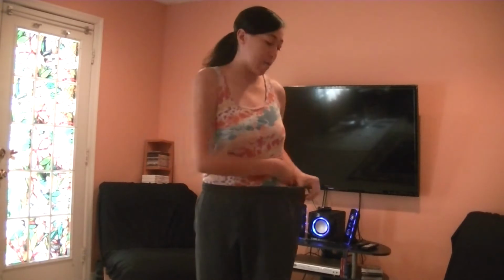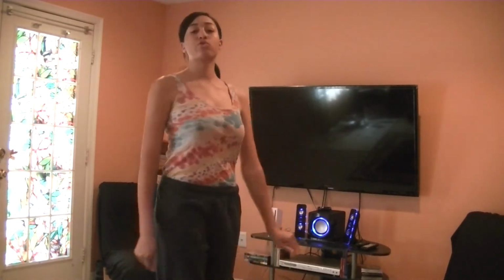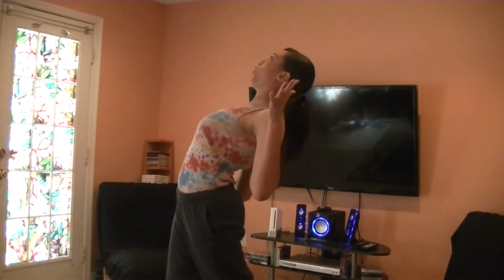HOW TO DANCE LIKE A PRO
Watch me teach you how to dance like a pro... or embarrass myself. You decide.

STALK ME VIA SOCIAL MEDIA!